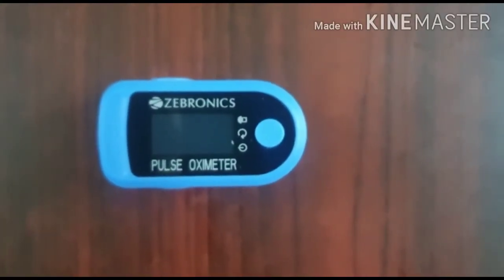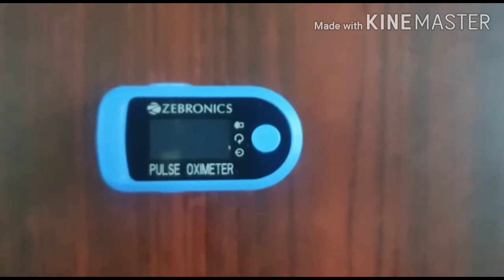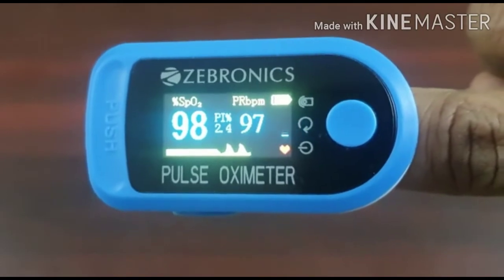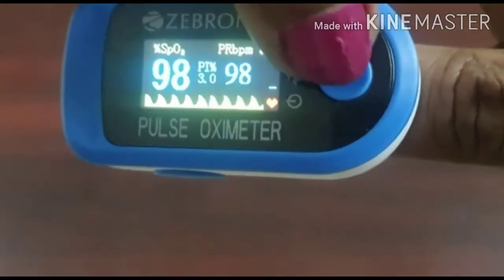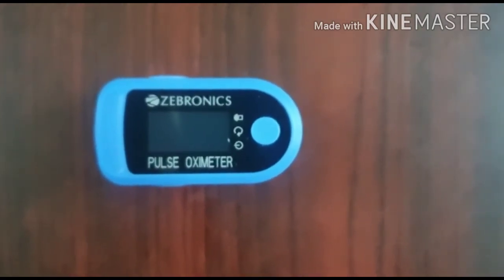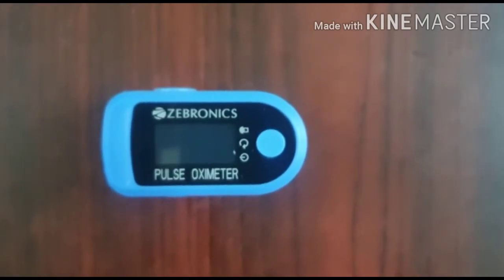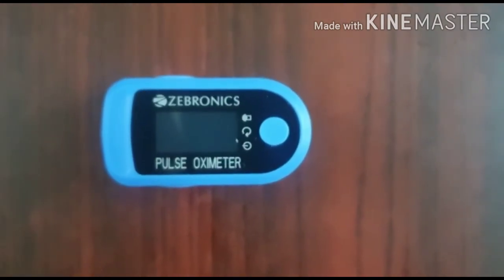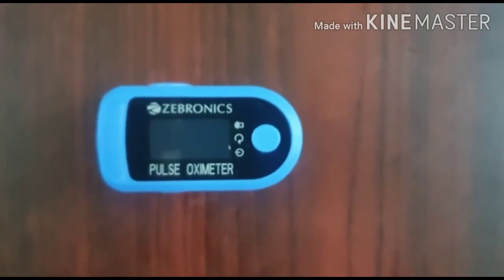How to use PULSE OXIMETER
Pulse Oximetry is a test used to measure the Oxygen level of the blood. It is an easy painless measure of Oxygen & Pulse rate.

It may be used to monitor the health of an individual with any type of condition that can affect Oxygen level.

The Ideal range of Oxygen has to be more than 95. If it is between 92 & 95 it is an alert & lesser than 92 is risky & better to visit the hospital.

Pulse rate is the rate at which the heart is beating that is No. of beats per minute. The Ideal range is between 60 & 100. Below 60 is risky & upto 120 is an alert. More than 120 is risky.

Note:

While taking the reading make sure the device is kept at the level of the heart.